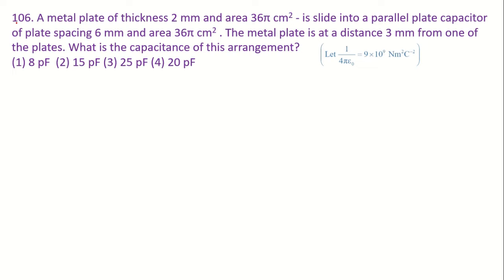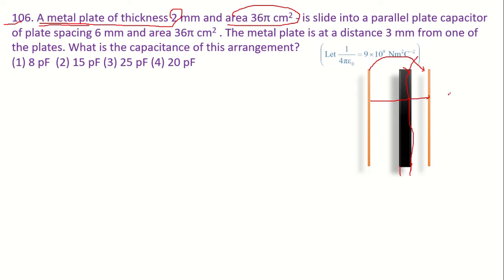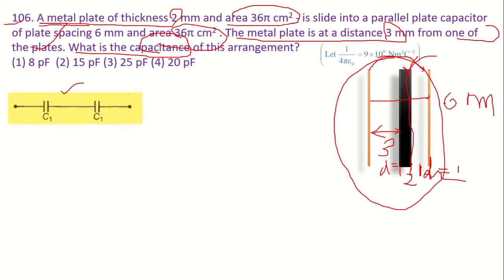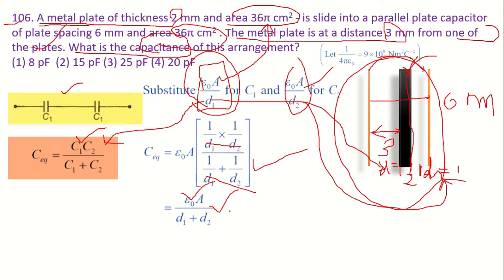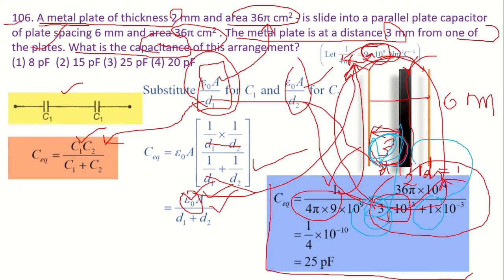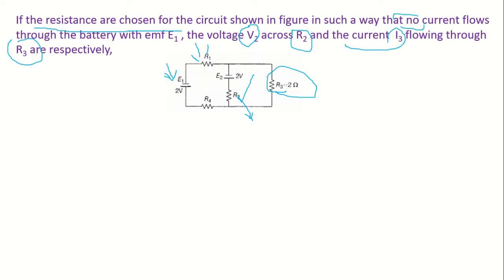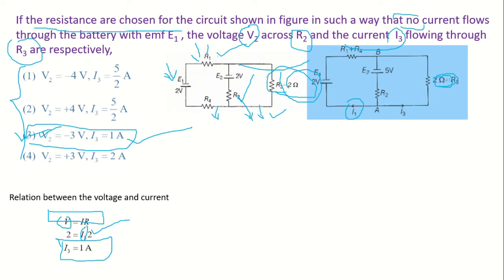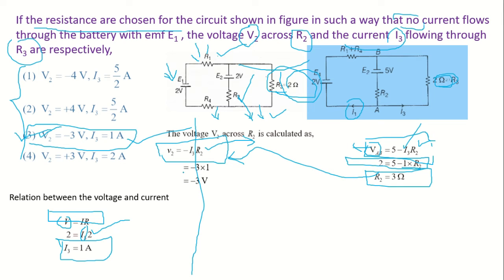ts eamcet 2019 question paper mpc|ts eamcet 2019 solutions -6|ts eamcet previous questions solutions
EAMCET plan.
In free eamcet 2020 calsses we will b discussing mathematics  physics  chemistry for eamcet 2020.in view if eamcet 2020 preparation we are uploading free coaching classes for ap and  ts eamcet students.
These free eamcet 2020 coaching classes are useful for students who are appearing for both ap and ts eamcet we will be discussing eamcet previous papers with solutions in further  classes.